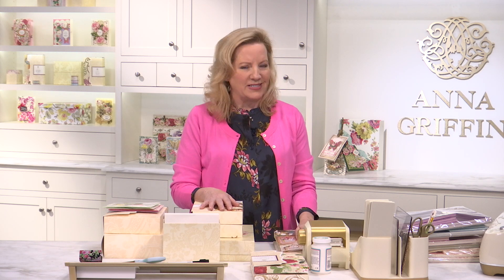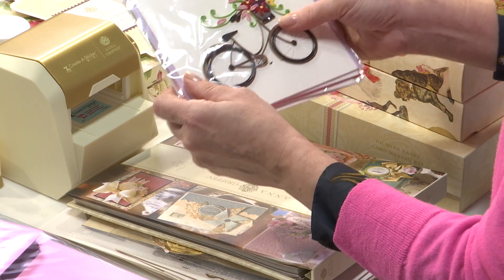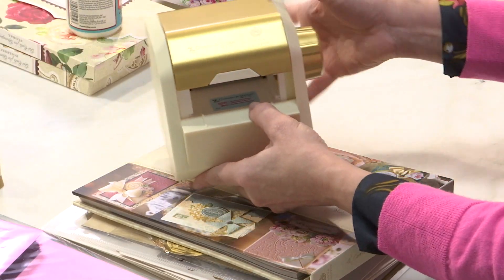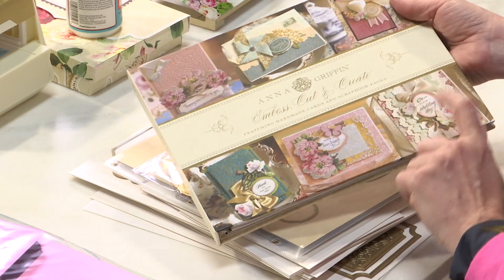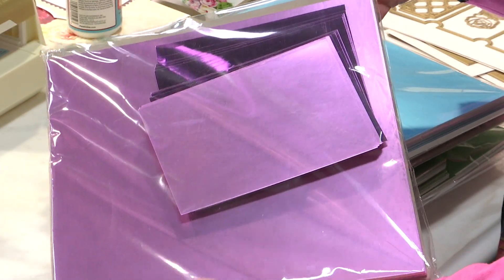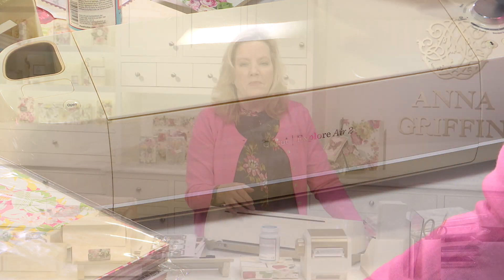HSN January 8th, 2019 Recap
Here is a recap of items that will be on HSN January 8th, 2019